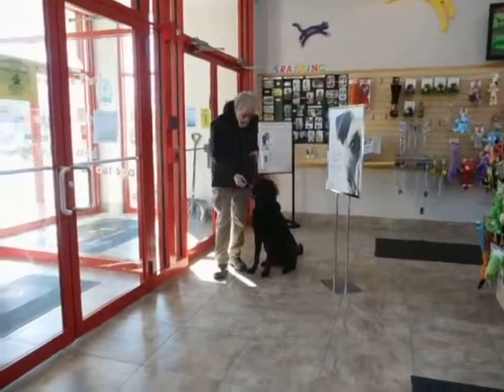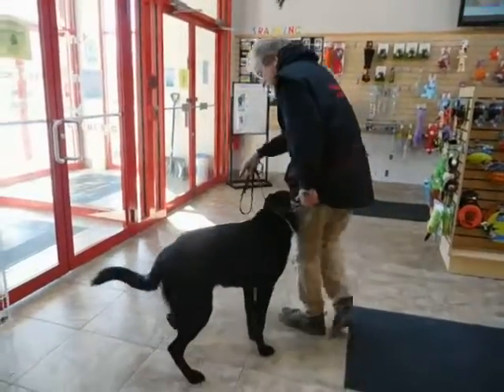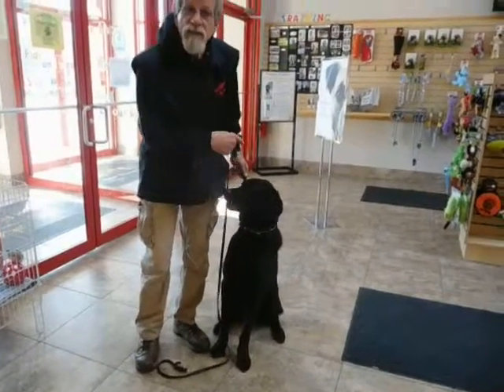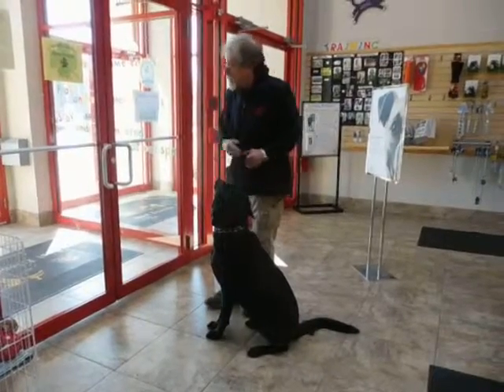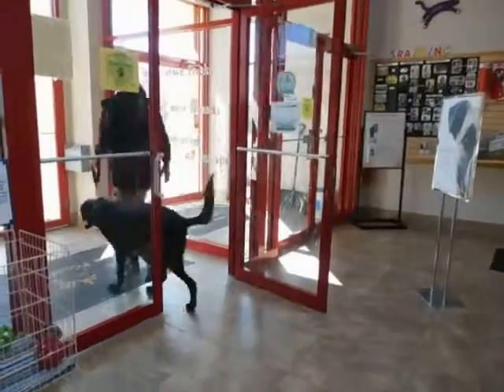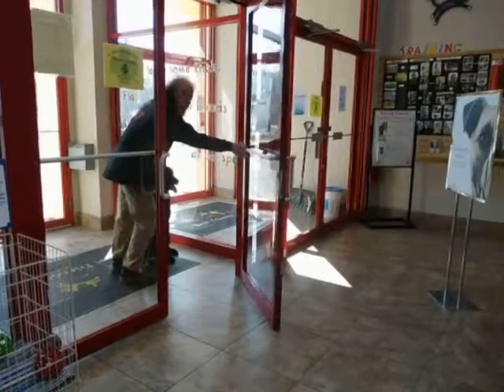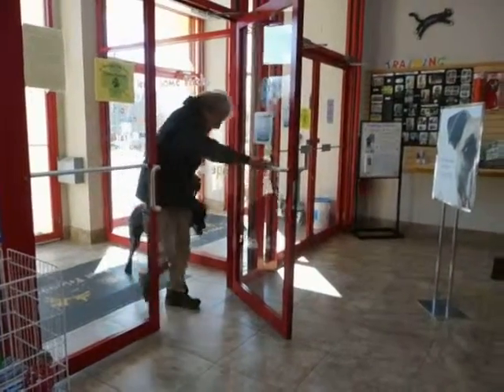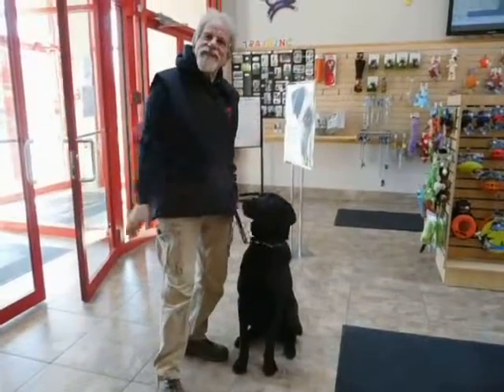Allan Ross Dog Training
Olive N. is a 1.2 year old Lab mix in her first week of Board and Train.  Here we demonstrate getting eye contact and protecting Olive from a door hinged on the left.